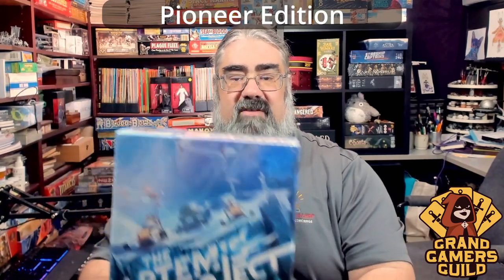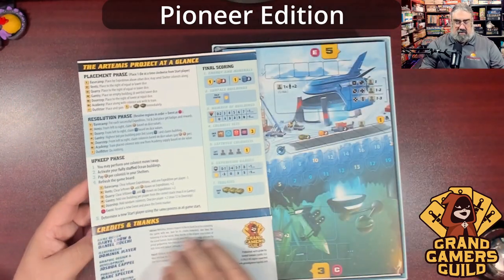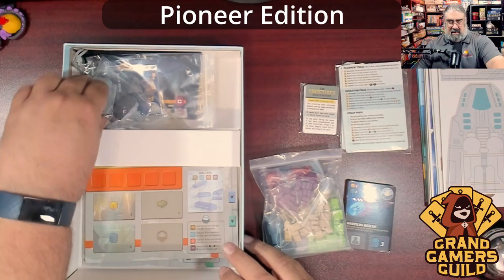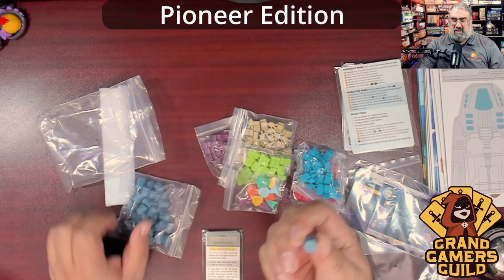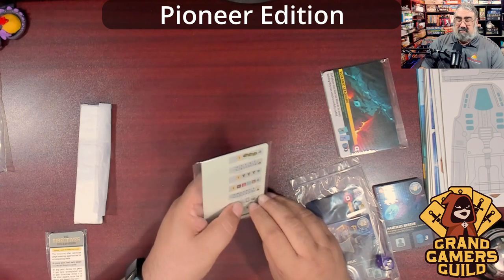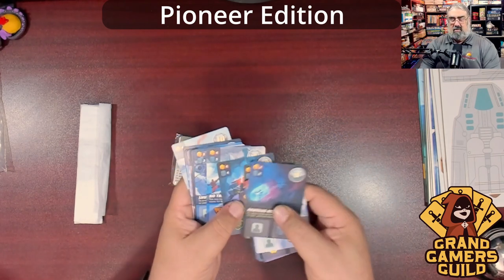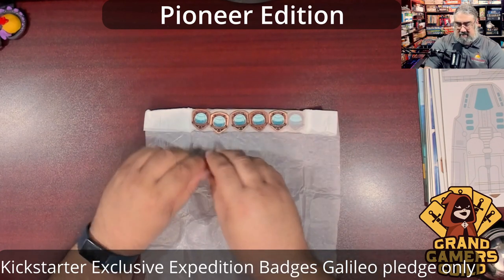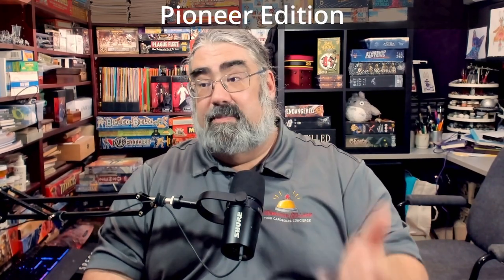Unboxing the Artemis Project Pioneer Edition plus Kickstarter Exclusive Metal Badges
Watch as I open up my copy of The Artemis Project. The version I have is the Galileo Edition from the Kickstarter. This contains everything you get in the Pioneer Edition plus some metal badges. Since you can get the Pioneer Edition of The Artemis Project in retail we figured this is a good way to show off what you get,

Index:
00:00 INTRO
00:55 OPENING UP THE ARTEMIS PROJECT
15:36 INITIAL IMPRESSIONS
16:31 WHERE TO FIND MORE

From the Publisher:

Here on Europa, the frozen moon of Jupiter, it took decades to transform this ball of ice into a place that can just barely support human life. This is The Artemis Project.

The terrain is both brutal and magnificent. My team and I are fighting against the odds and against other explorers to make a viable, sustainable colony on Jupiter’s smallest Galilean moon.

2 editions available: Retail, KS Pioneer

Pioneer includes:

Spot-coated box
Recessed player boards
Colonial Embassy and Snowcat miniatures
Alien Relic and Directives mini-expansions

Players roll their pool of dice, taking turns placing them in the various zones of the board to gather and spend resources. Several zones use the innovative Exposure mechanism, which creates competitive tension through high dice placement with big gains and lower dice placement that diminishes your edge. Expand your facilities by bidding resources on different buildings, recruit the colonists with the skills you need, risk perilous expeditions for useful rewards and keep your eye on your rivals’ intentions. The player with the strongest colony wins the game.

Grab a copy of the Pioneer Edition direct from Grand Gamers Guild and use our exclisive code BELLHOP to save 10%